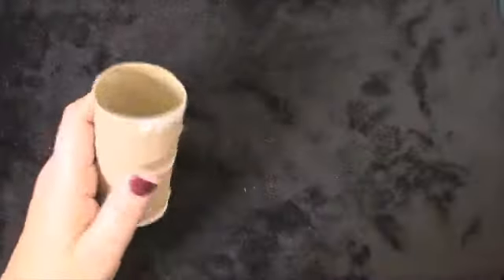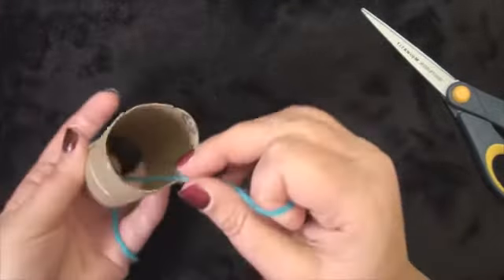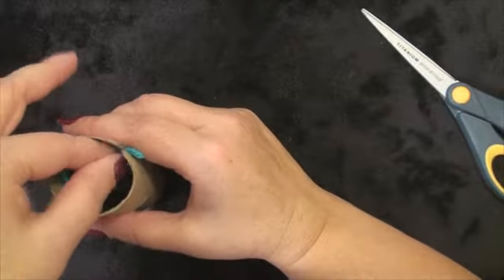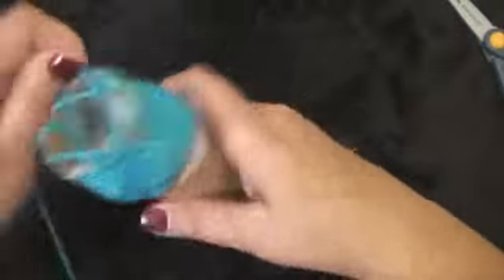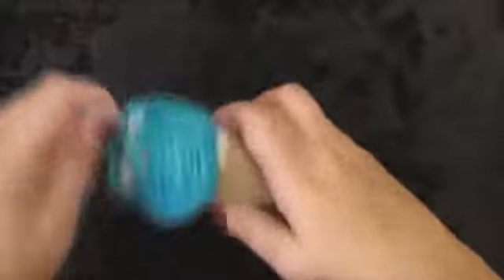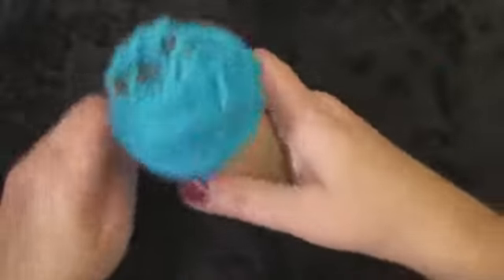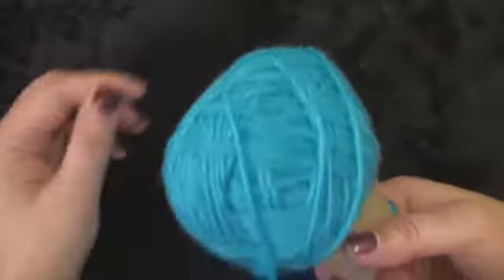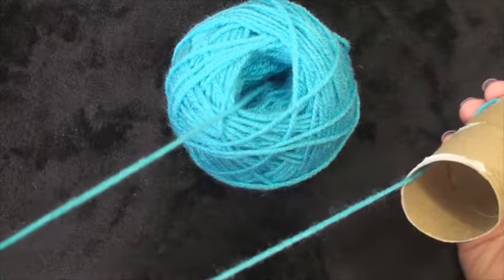Hand Winding Yarn around Cardboard Tube - How To Crochet Geek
Learn with Crochet Geek every day, new tutorials each week. Free Crochet Patterns & Lessons. Crochet Geek will take you step by step through the beginner crochet stitches. In addition are intermediate and advanced crochet techniques.

Website for free crochet patterns and written instructions.